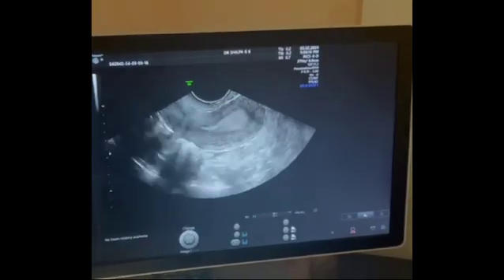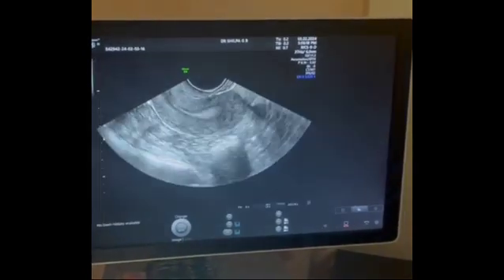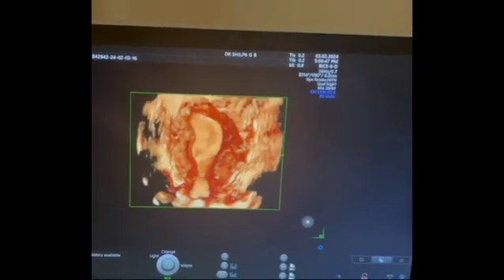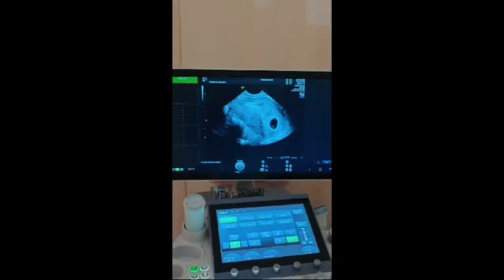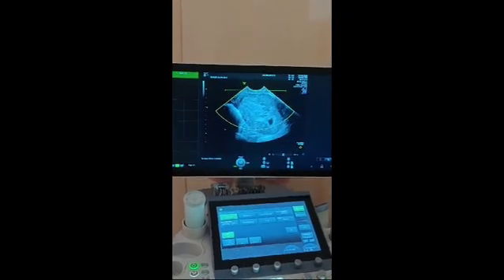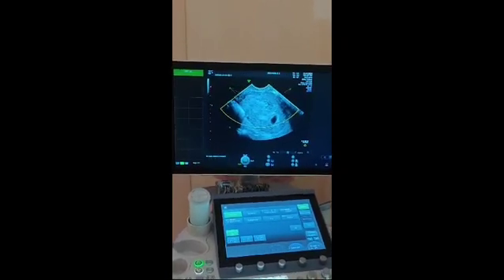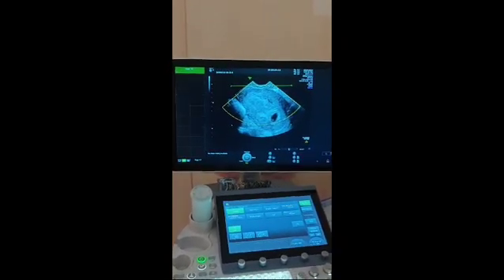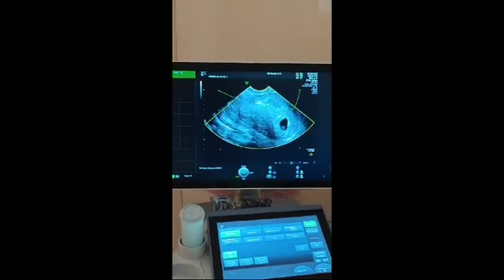Unicornuate Uterus Conceived with Ovulation Induction | Dr. Shilpa GB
In this video, Dr. Shilpa tells the complexities of the unicornuate uterus and its implications for fertility and pregnancy. She discusses the challenges and potential risks associated with this condition, as well as the importance of individualized care and monitoring for women with this anatomical variation.

Unicornuate uterus is a type of Müllerian anomaly that occurs when one half of the Müllerian duct develops into a uterus, while the other half fails to develop properly. Despite this structural variation, women with a unicornuate uterus can still conceive and carry a pregnancy to term, especially if the fallopian tube on the side with the developed horn is functional and unobstructed.

In cases where ovulation induction is needed to conceive, such as in this scenario, careful monitoring and management are crucial to ensure the best possible outcome. It's important to note that unicornuate uterus is classified into four subtypes:

1. Simple Unicornuate Uterus (Type A): This is the most common subtype, where one side of the uterus is normally developed, and the other side is either absent or rudimentary.

2. Unicornuate Uterus with Noncavitary Rudimentary Horn (Type B): In this subtype, there is a rudimentary horn present on the underdeveloped side of the uterus, which does not communicate with the main uterine cavity.

3. Unicornuate Uterus with Noncommunicating Cavitary Rudimentary Horn (Type C): Similar to Type B, this subtype also has a rudimentary horn, but in this case, the horn is cavitary and does not communicate with the main uterine cavity.

4. Unicornuate Uterus with Communicating Cavitary Rudimentary Horn (Type D): This subtype features a rudimentary horn that communicates with the main uterine cavity, which can increase the risk of complications during pregnancy.

Whether you're a healthcare provider seeking to enhance your knowledge or someone affected by unicornuate uterus, this video offers valuable insights and information to help you understand and manage this unique condition.